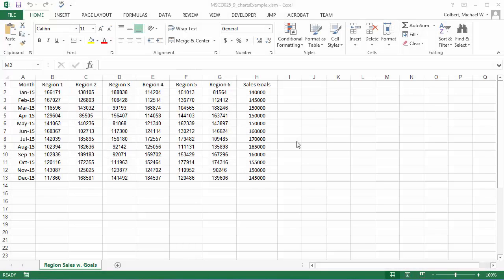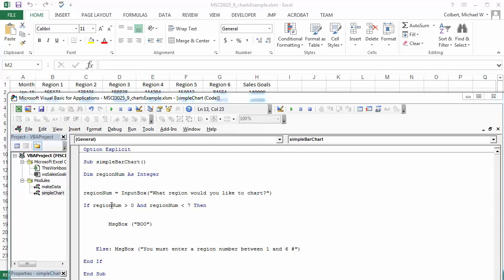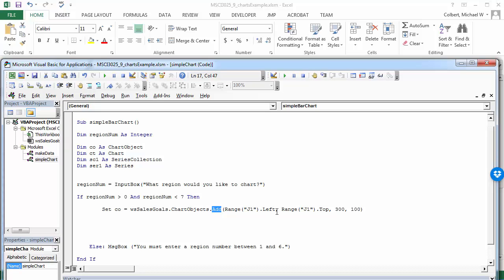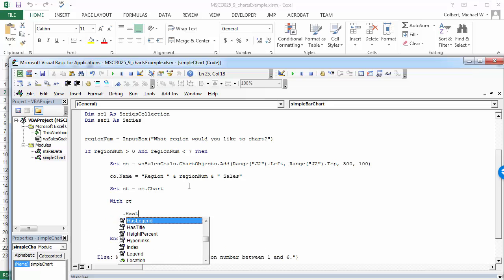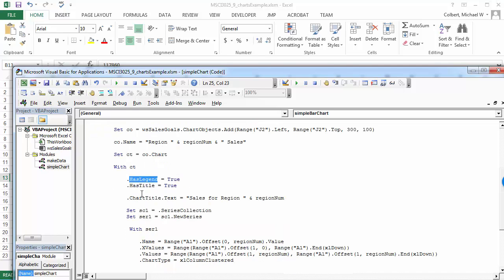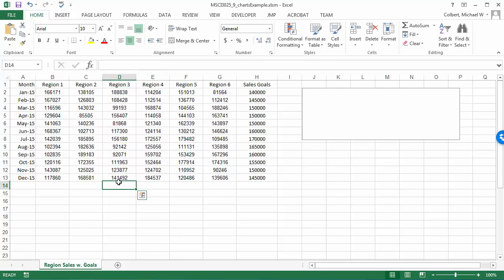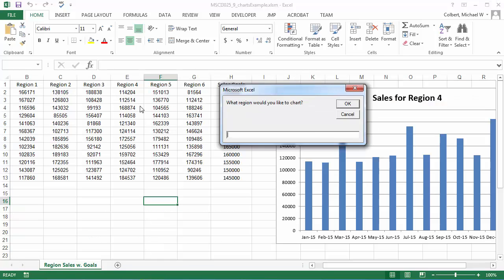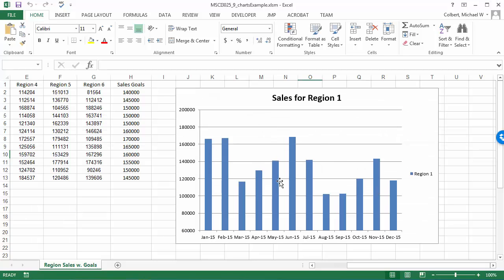Creating Charts in Excel VBA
Demonstration of creating a simple bar charts using Excel VBA. As well as rudimentary error handling in Excel VBA and using For Each loops to delete existing charts.